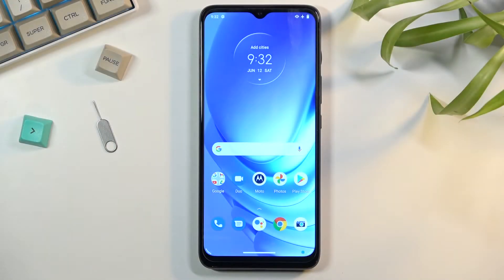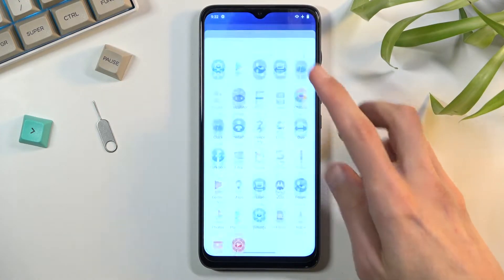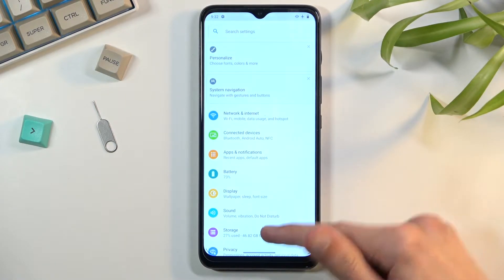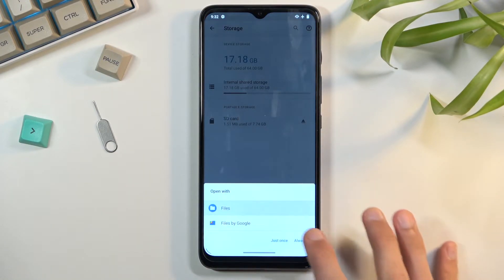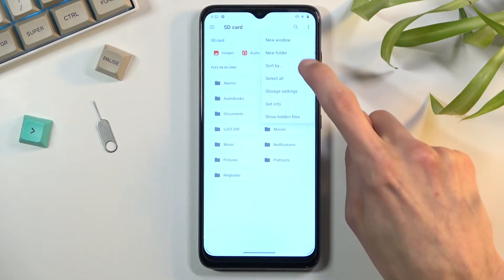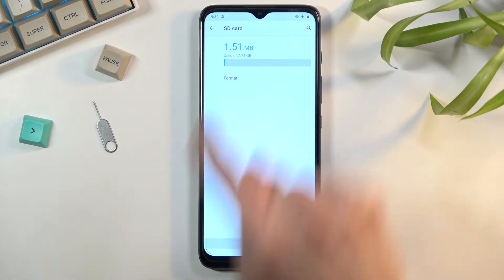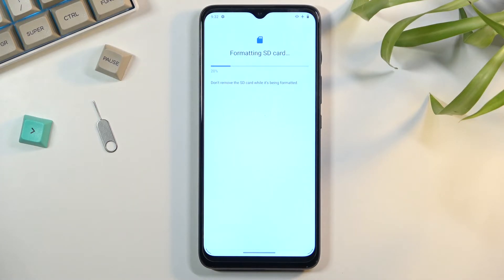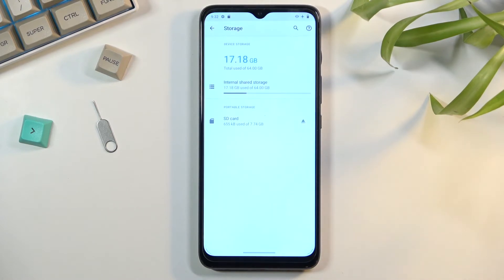How to Format SD Card on MOTOROLA Moto G50 – Clear Memory Card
Check more info about MOTOROLA Moto G50:
Hello there! It is always recommended to format the memory card before using it or in case of problems. You will learn how to format the SD card in your MOTOROLA Moto G50 from this video presented by our Specialist. If you have problems with the SD card on your MOTOROLA Moto G50, then formatting will allow you to recreate the file system table, restore or hide unreadable damaged memory cells. So open our video instruction and let's get started. To find more information visit our HardReset.info YT channel and discover many useful tutorials for MOTOROLA Moto G50.

How to Format Memory Card on MOTOROLA Moto G50?
How to Erase SD Card Data on MOTOROLA Moto G50?
How to Repair SD Card on MOTOROLA Moto G50?